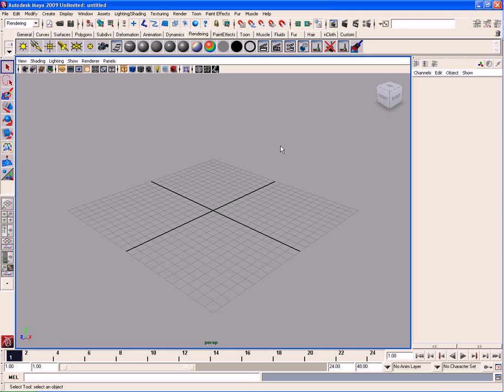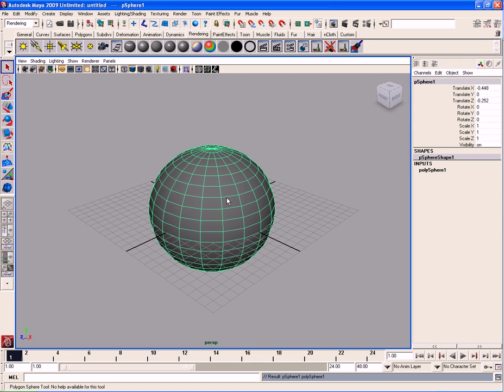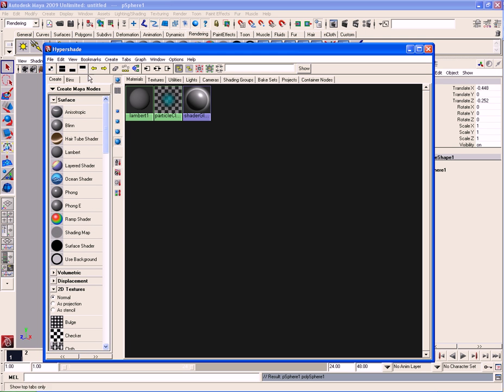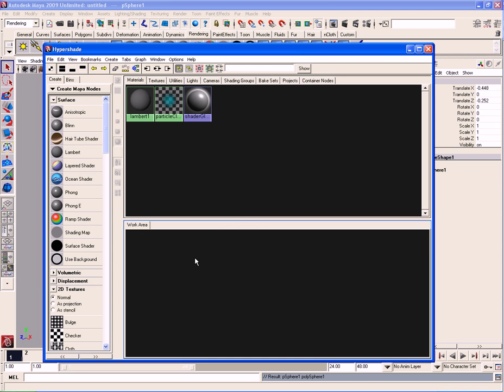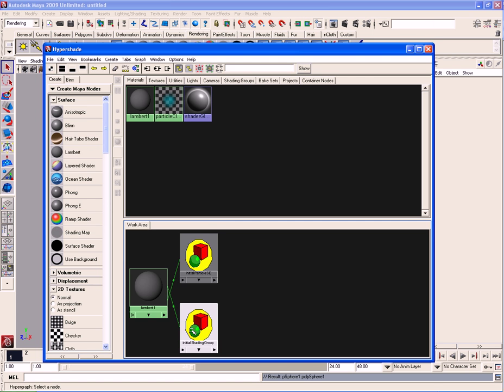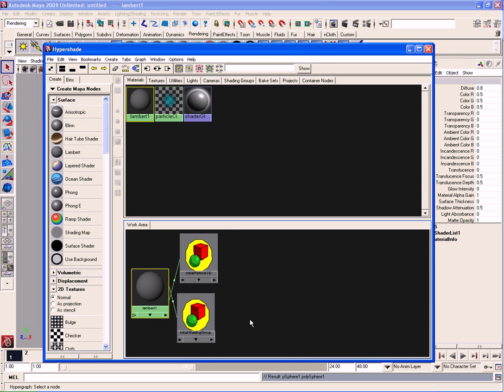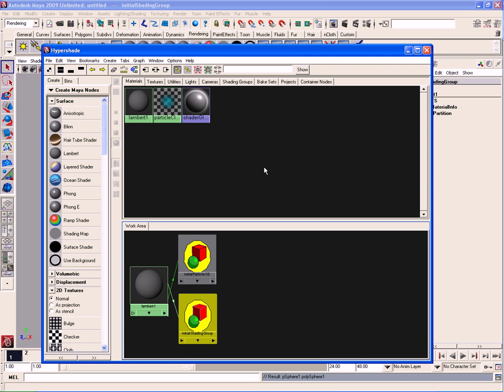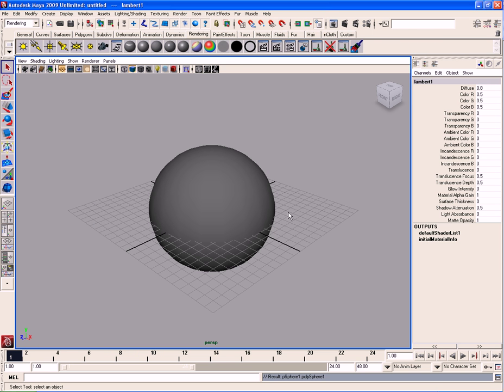02 Hypershade Intro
In this video we'll introduce you to the Maya hypershade, Maya's powerful built in shader authoring tool.